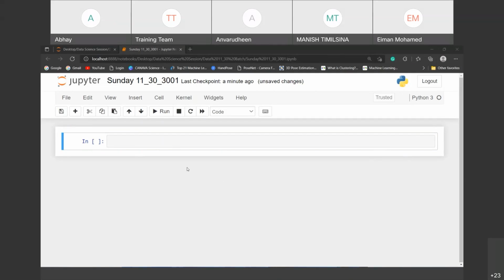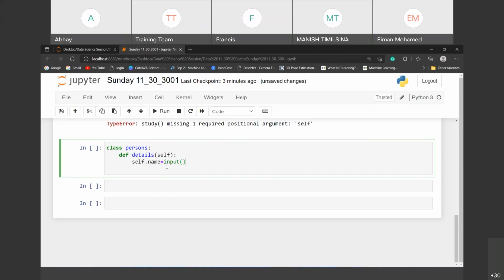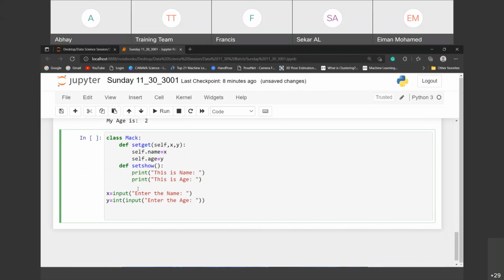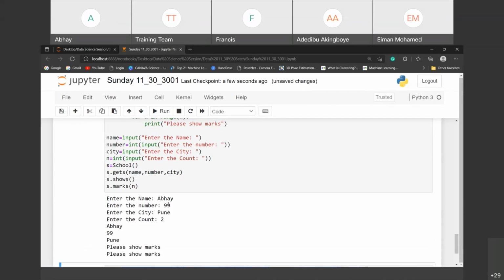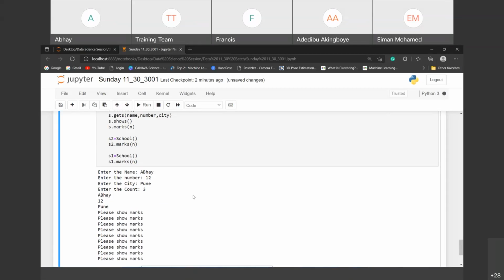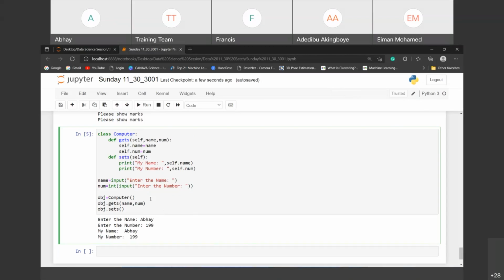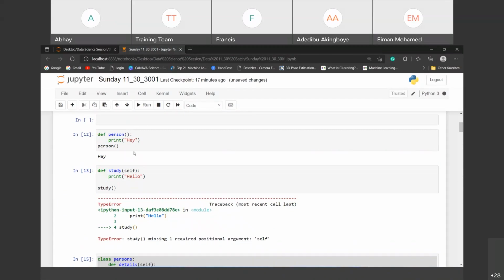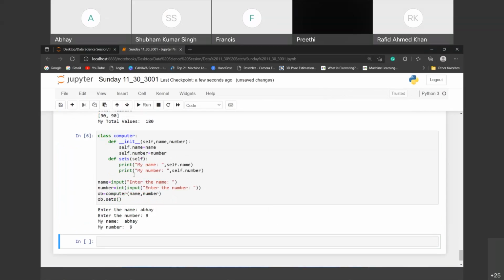Post Graduate Program In Data Science | Live Virtual Class | Lesson 14